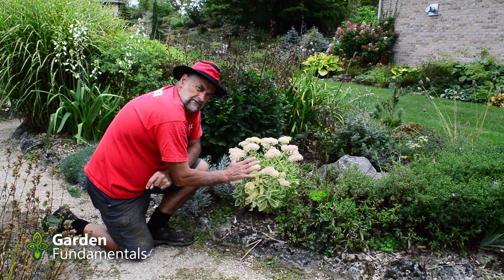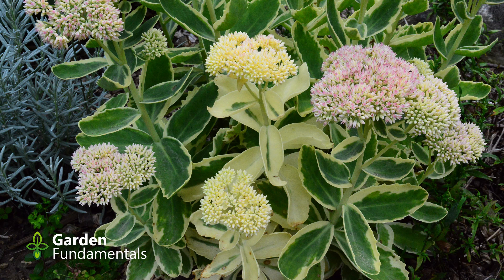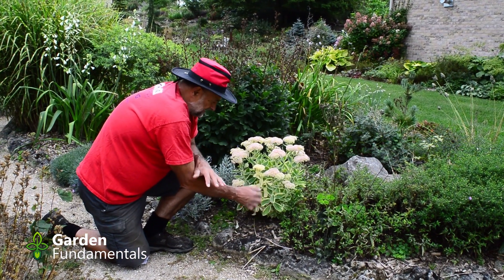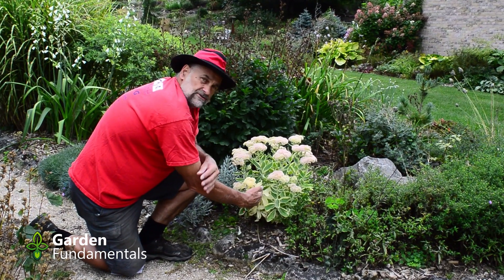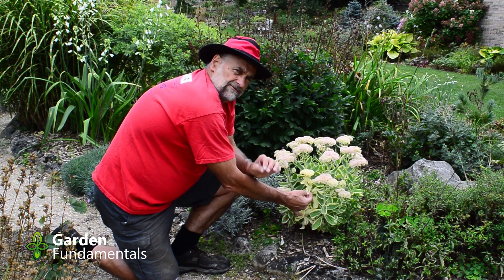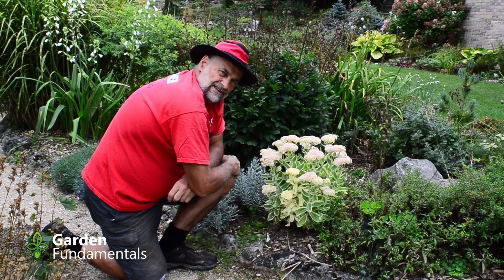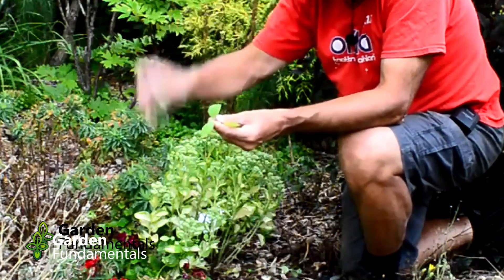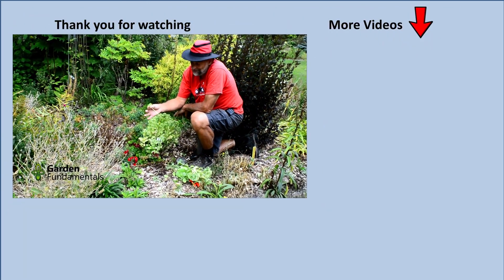What to do With a Mutated Stonecrop Sedum? 🤑🕺😲 New Variety Discovered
Ever found a new variety of plant? Here is what you should do.

New cultivar of sedum was discovered in my garden. Find out how to propagate it.